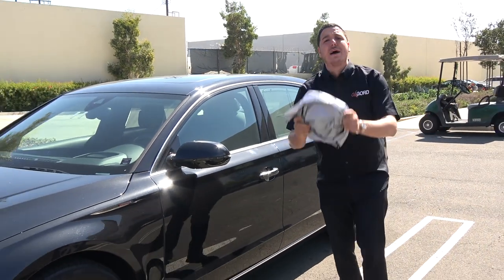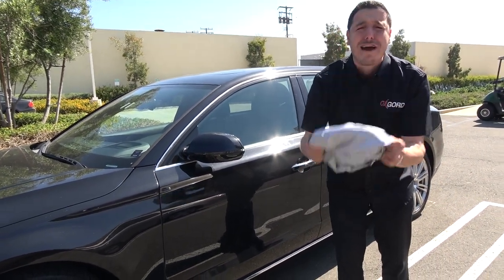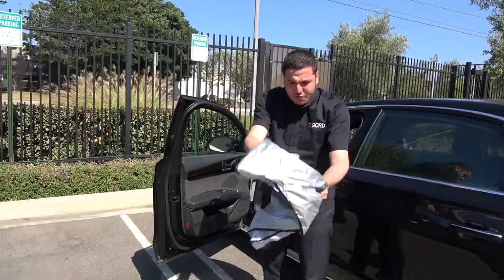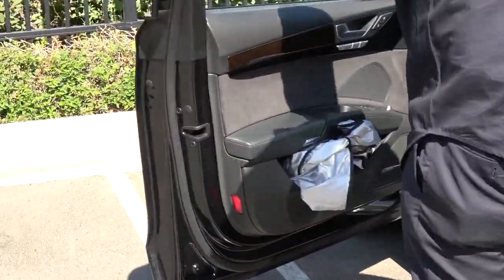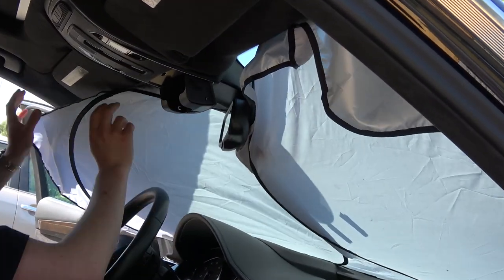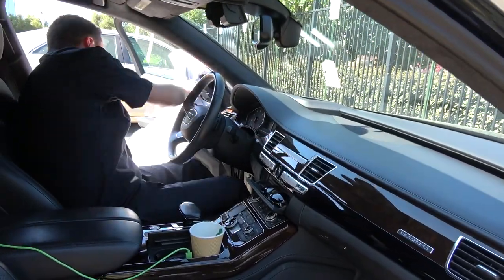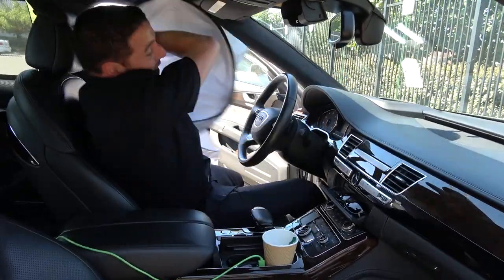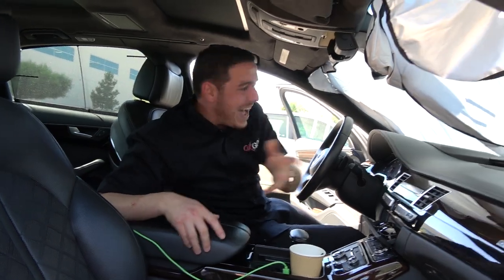How to Apply & Fold Away a Pop-Up Car Sunshade - Live Presentation by Tv Host Bill Confidence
Buy a Trusted Brand Name - OxGord® is the #1 Top Rated by Consumers when it comes to Automotive Part & Accessories.

Windshield Sunshade Protects UV Rays - Auto Window Screen Visor Heat Blocker - Universal Fit Sun Shade for Car, Truck, SUV, Van
 Anti-UV to Protection Blocks Heat and Stop UV Rays (Reflective Material Making it Cooler Inside)
Sun Shade Keeps Vehicle Cool While Helping Prevent Interior Damage such as Cracks, Burns & Fading
Easy Install: For Any Size Window - Expands to Fit Smaller Medium or Large Windshields
Size: 63 inches x 35 inches - Universal Fit for Cars SUV's, Trucks and Vans
Fold-able with Storage Straps into a Space Saving Storage Pouch